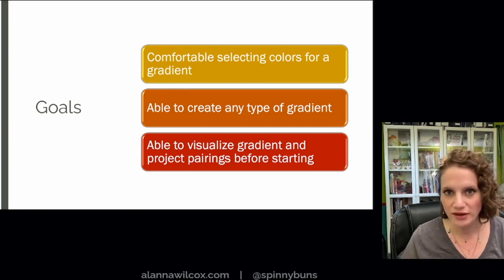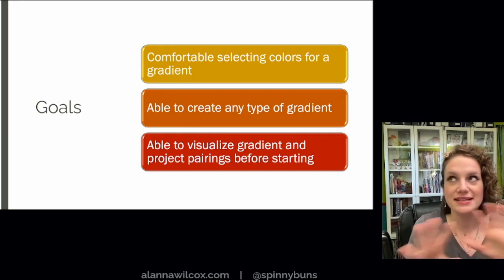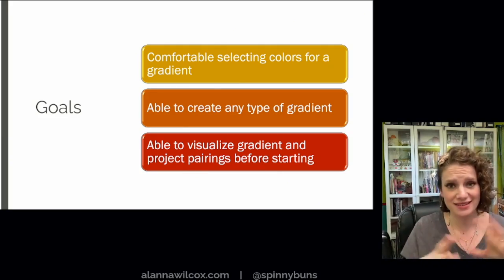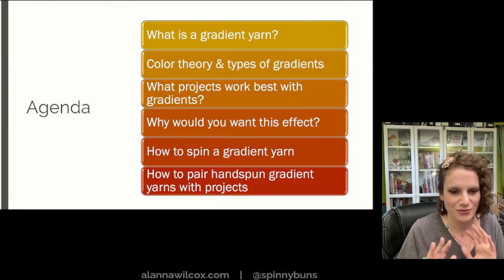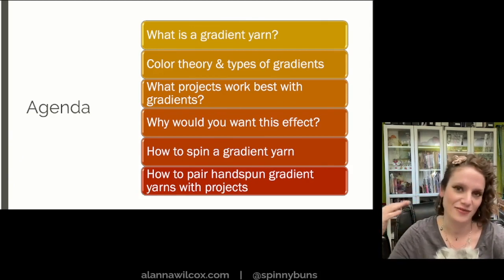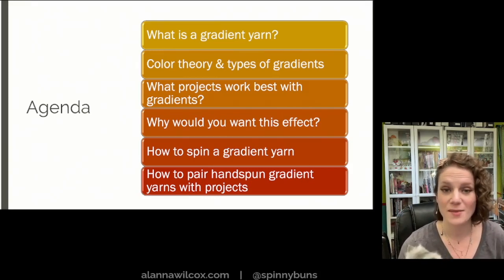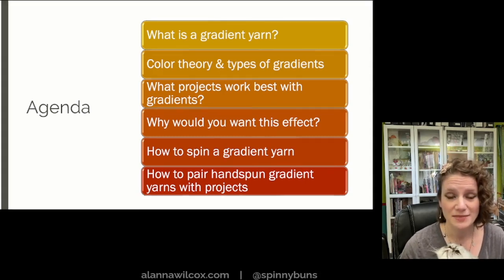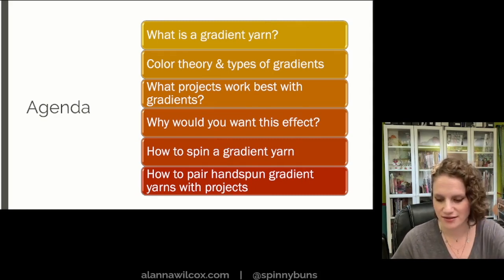A clip from my on-demand yarn spinning workshop:"Spinning a Gradient Yarn"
Do you love the look of a gradient yarn but you’re not sure how to achieve it with your handspun?

Or are you curious to learn different approaches that you can use for unlimited gradient yarn color possibilities and combinations?

Wouldn’t it be great to know exactly how your gradient yarns will look in a finished project even before you being spinning them?

This is a clip from the beginning of my online workshop "Spinning a Gradient Yarn" where I discuss the goals I've created for the participants.

Once you're done taking this on-demand class, you will leave feeling:
- comfortable selecting colors for a gradient handspun yarn
- excited to create any type of gradient handspun yarn you can think of
- confident in your ability to visualize gradient and project pairings before starting so you can get planned and predictable results the first time.

To learn more about the workshop and to sign up, you can visit my

I also created an add on tutorial called "Planning for a Gradient" where I show you step-by-step how I plan color schemes for projects before I even begin. This will help you achieve the colors and look you envision before you even start spinning. You can learn more about it here: